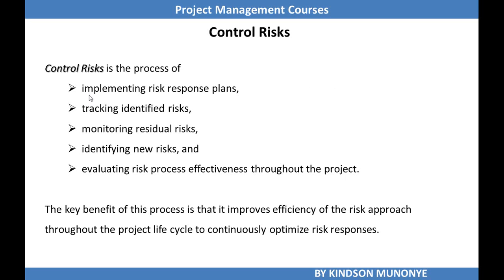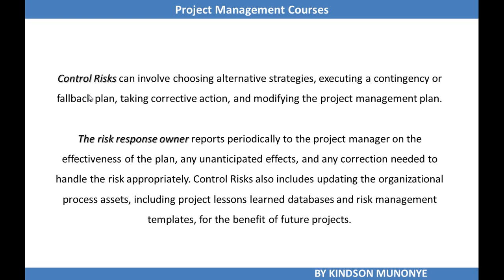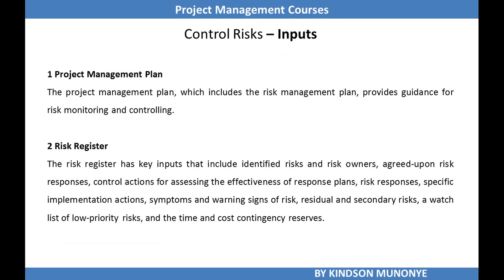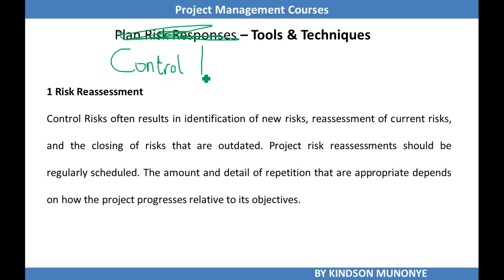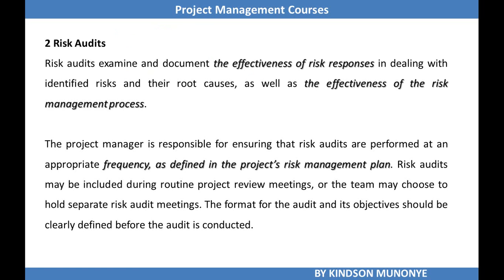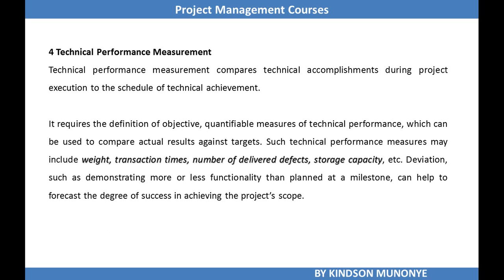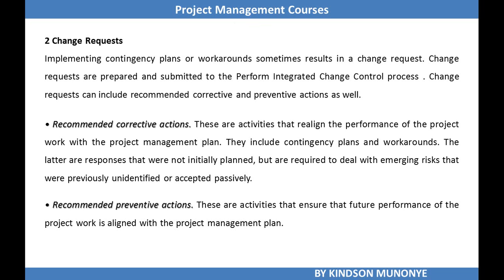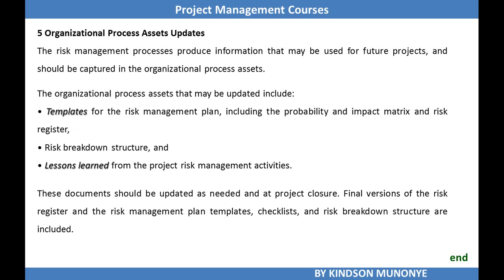39 Project Risk Management Control Risks